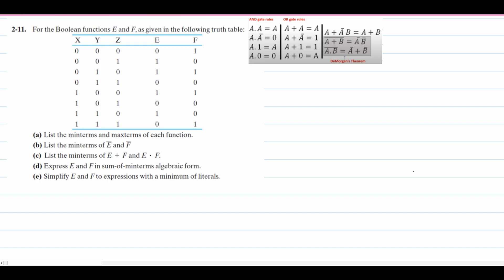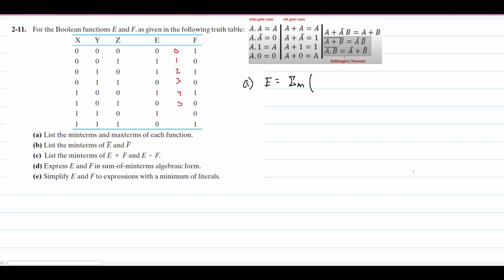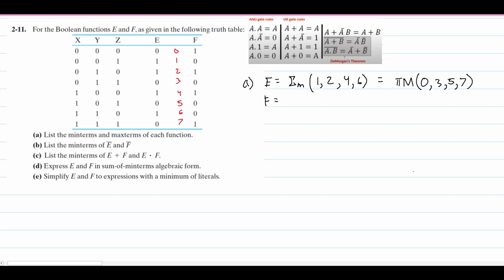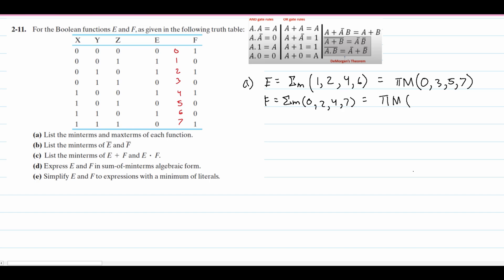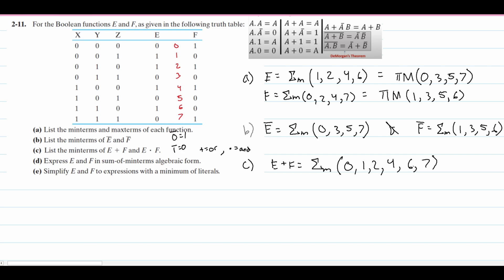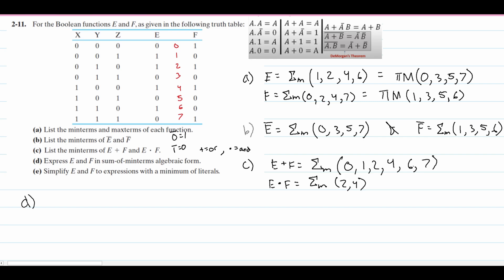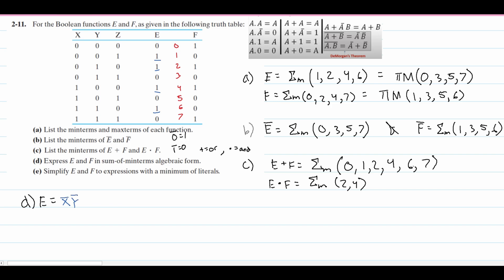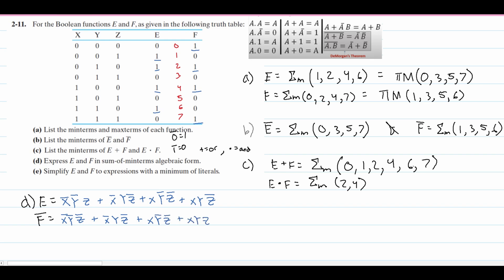For the Boolean functions E and F, as given in the following truth... | Introduction to Logic Design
Question:
For the Boolean functions E and F, as given in the following truth table:

(a) List the minterms and maxterms of each function.
(b) List the minterms of E (not) and F(not)
(d) Express E and F in sum-of-minterms algebraic form.
(e) Simplify E and F to expressions with a minimum of literals.